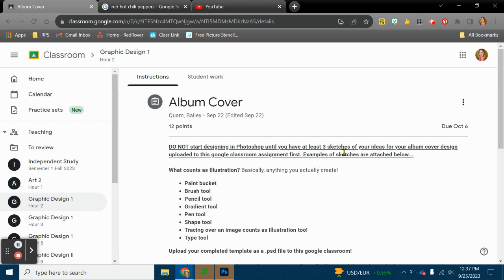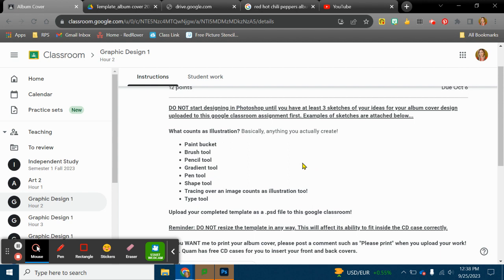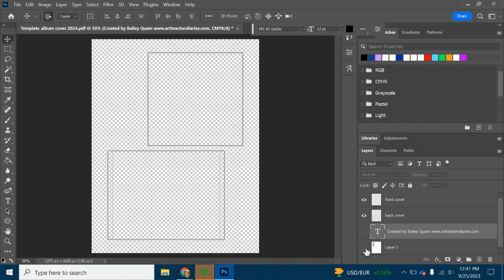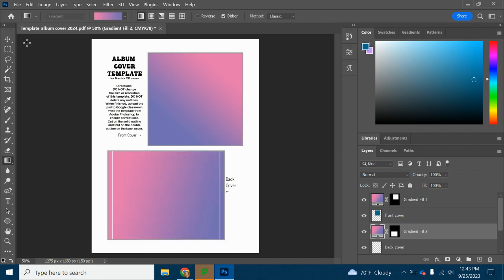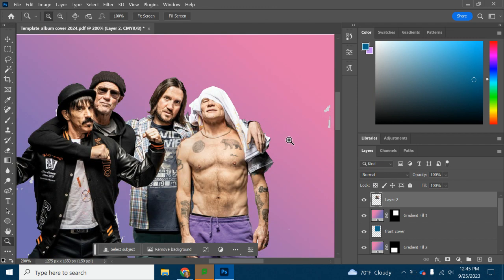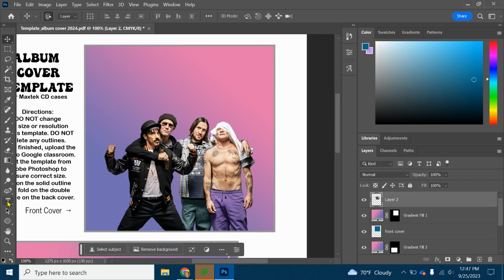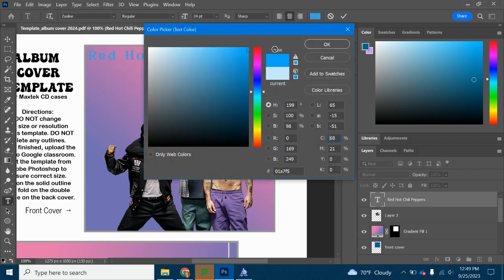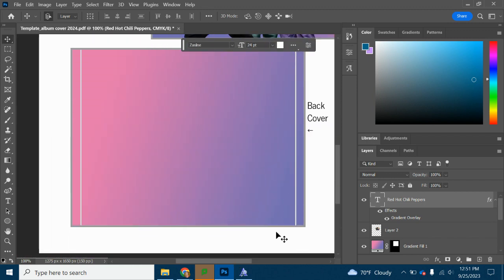Part 1 - Album Cover Design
Part 1 - Album Cover Design using the album cover template provided

Please DO NOT ask for access to this template. You can make your own copy by going to "file" and then "make a copy"